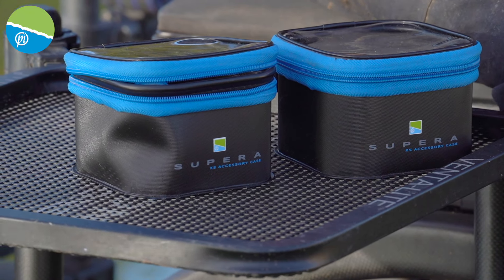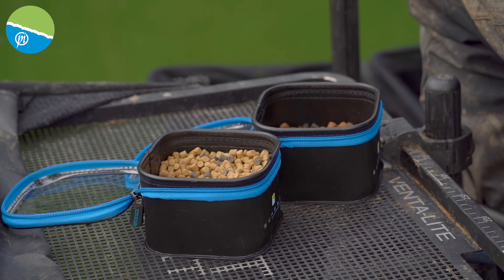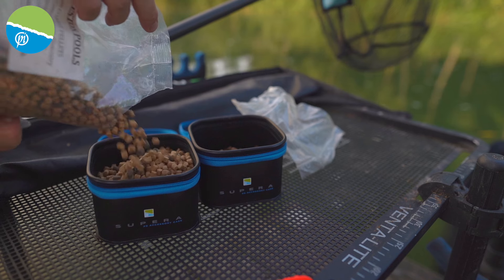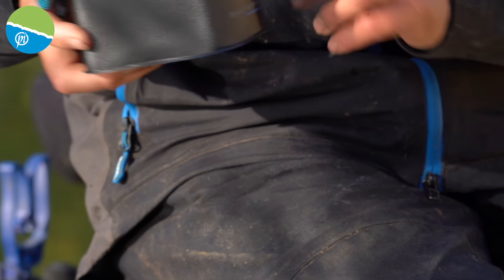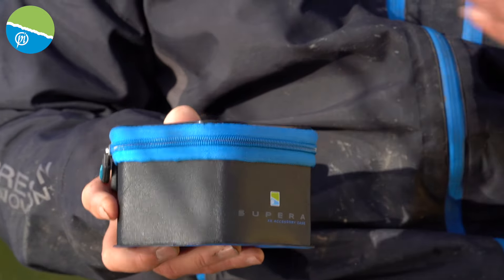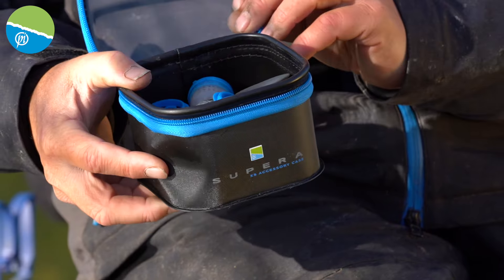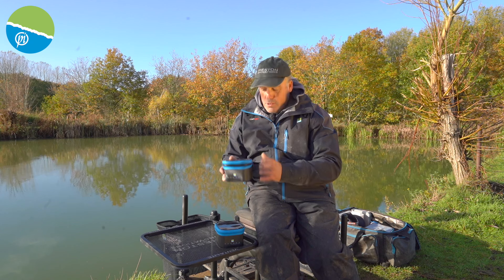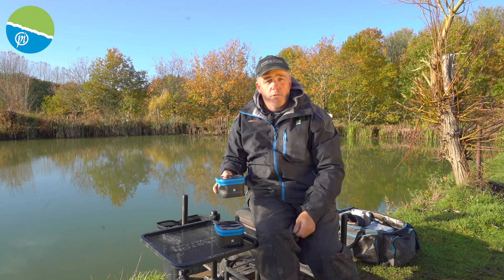Supera EVA XS Accessory Cases!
These handy little accessory cases are just the job for storing small amounts of bait or tackle.